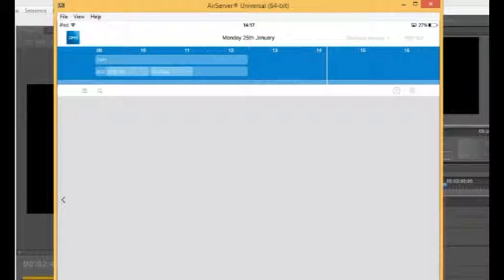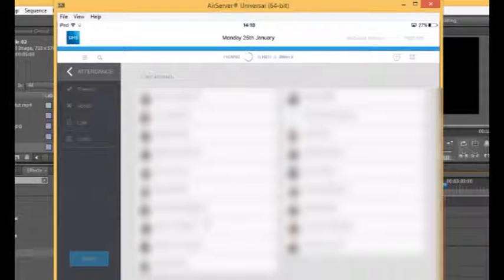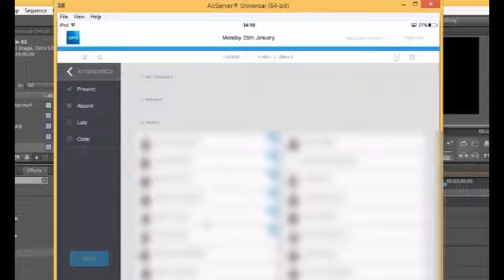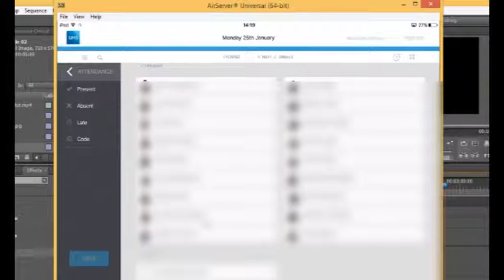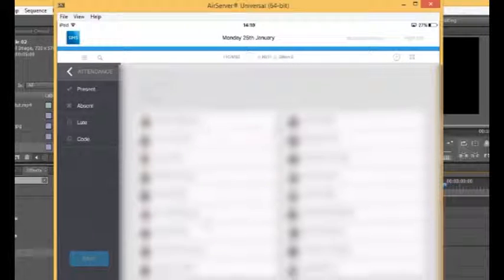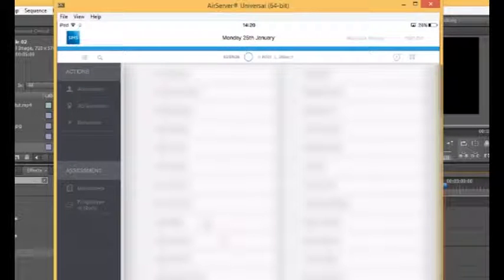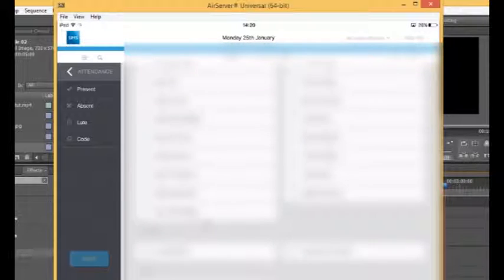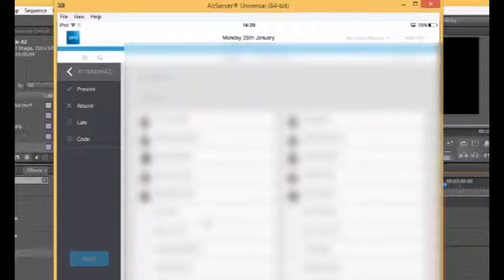Register a class with SIMs app